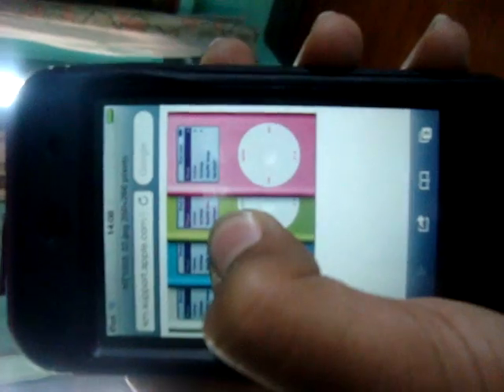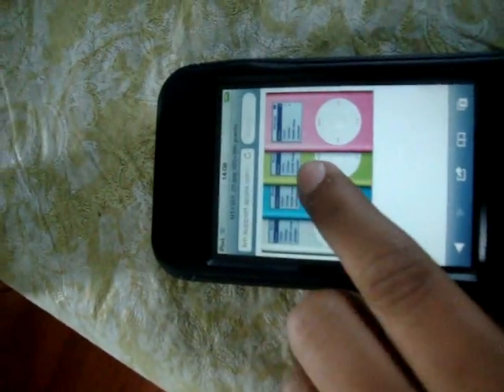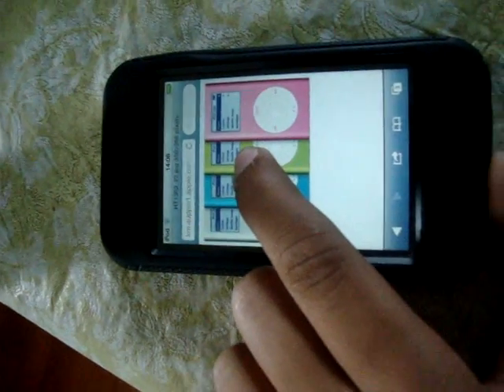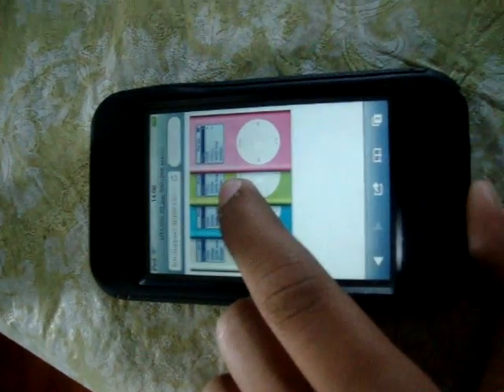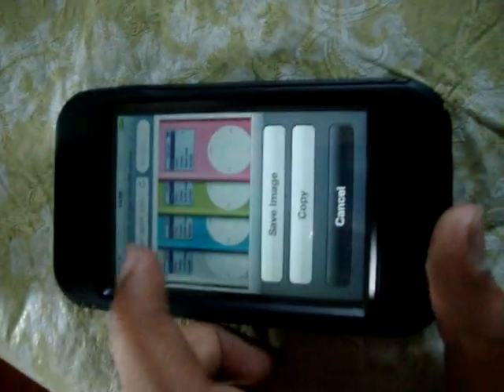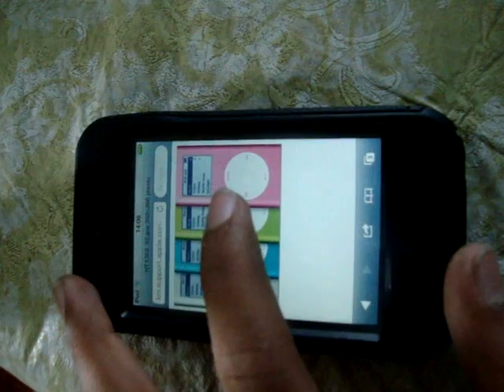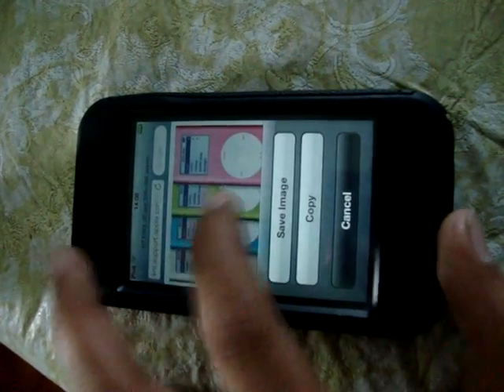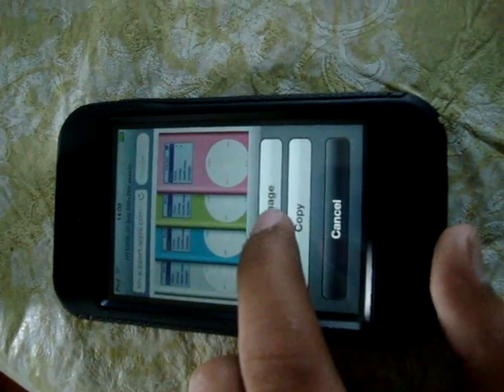Save images directly from the internet into your iDevice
This tutorial shows you how to download images directly from the internet, onto your iPod.